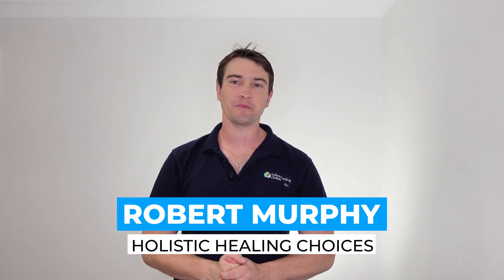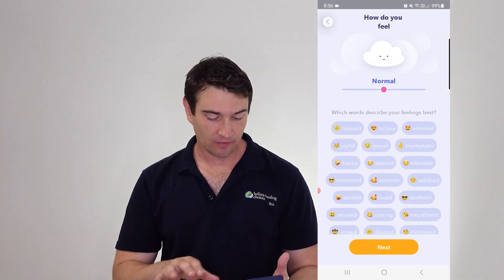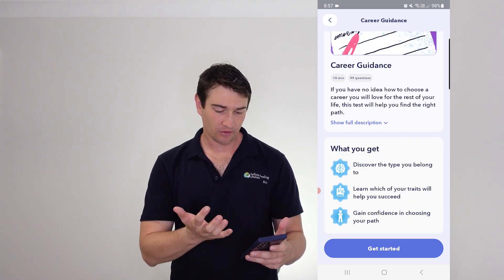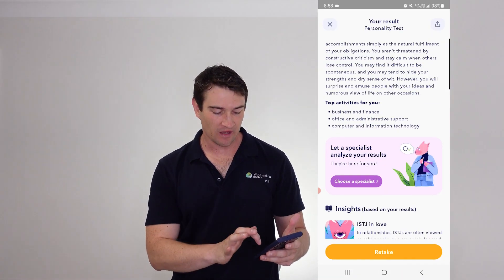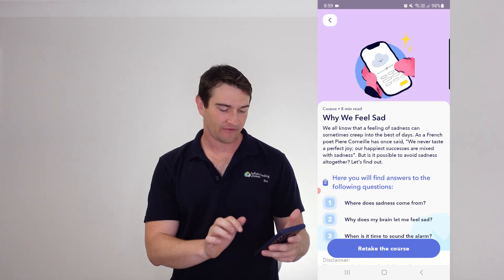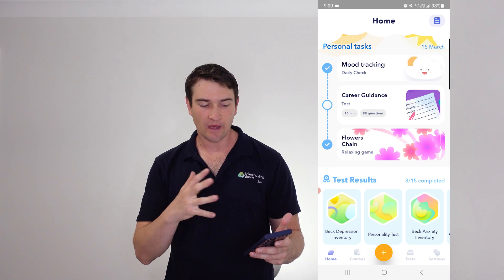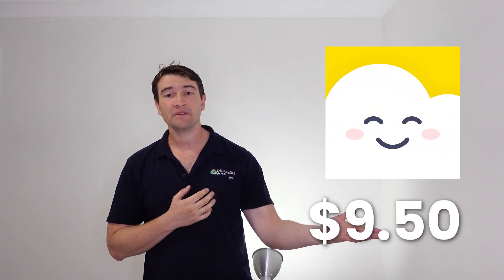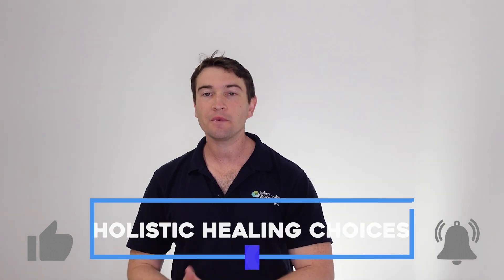Breeze: Mental Health App Review - Lessons and Tests to Know Yourself - BEWARE, APP IS A SCAM NOW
In this video, Rob takes a look at the app 'Breeze: Mental Health'. This app is designed to help you learn more and overcome your mental health issues with a variety of lessons and tests, as well as the ability to talk to trained professionals, to assist you and get you results.